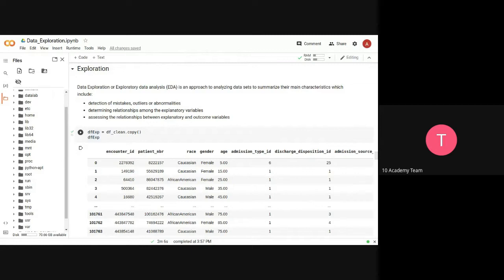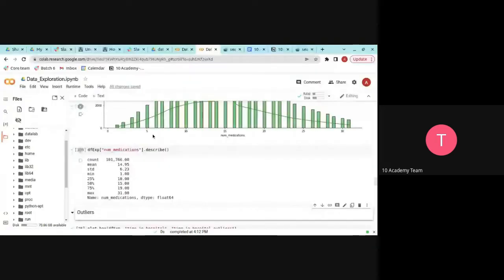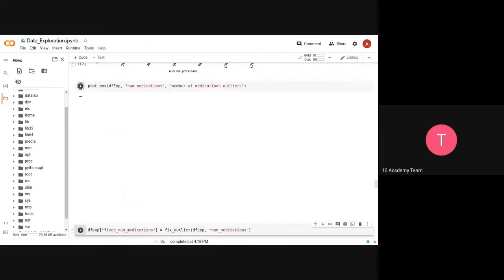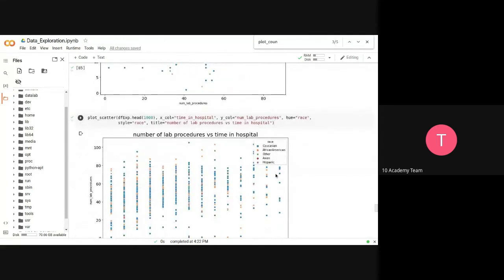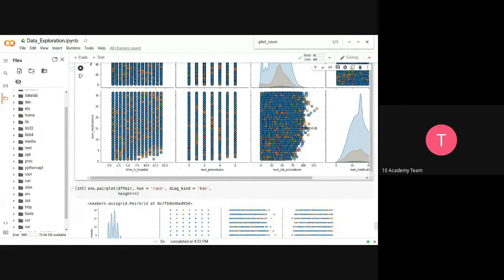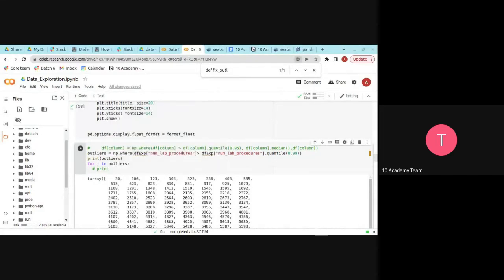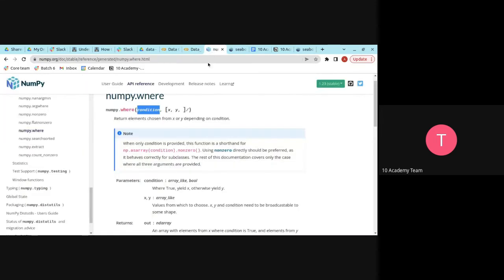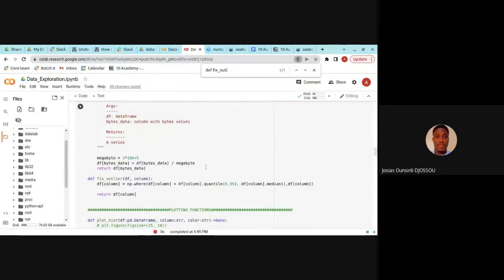B6 W1 D2 Tutorial 1 - Exploratory Data Analysis and Insight Communication